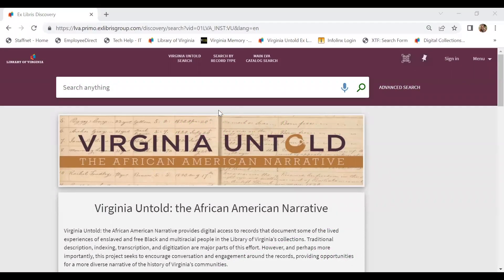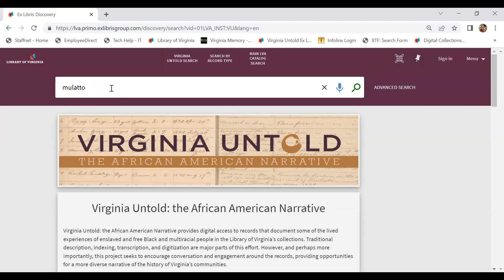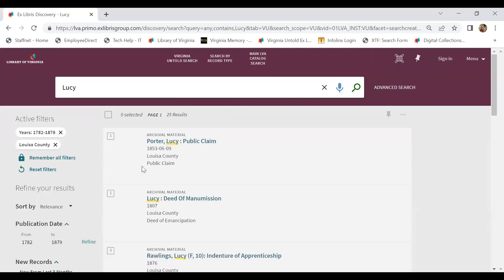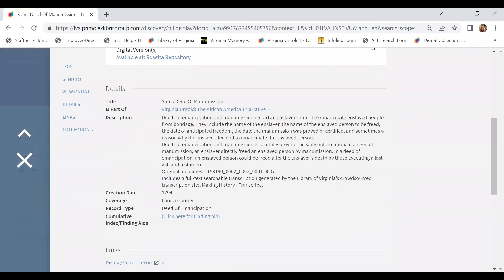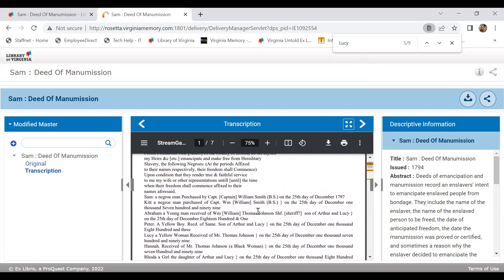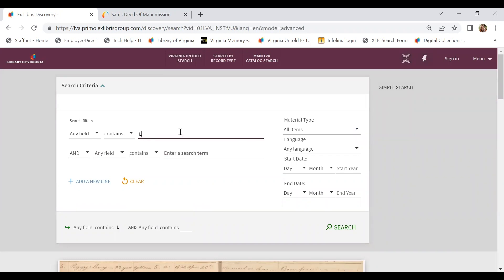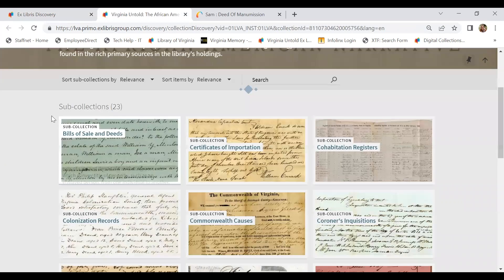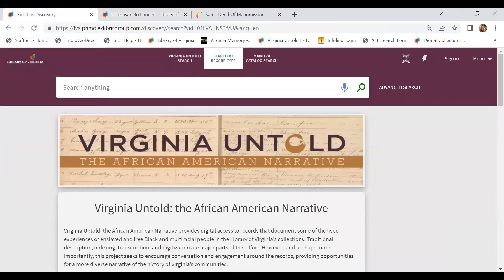Research with Virginia Untold: Quick Tips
Virginia Untold project manager Lydia Neuroth demonstrates different ways to search the Virginia Untold website, how to access documents, and how to navigate various features of the new webpage.